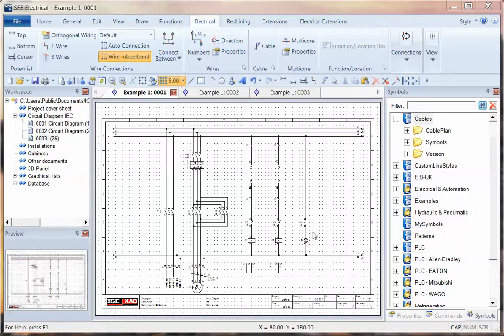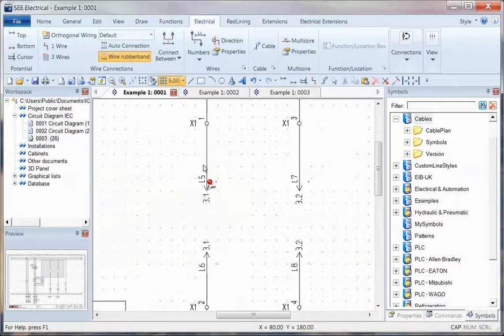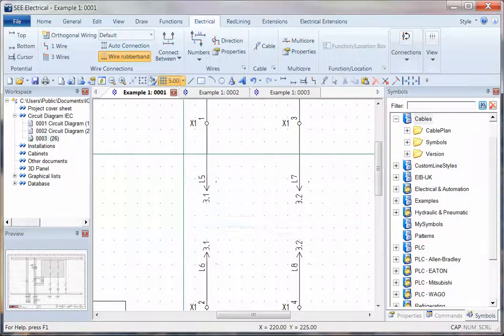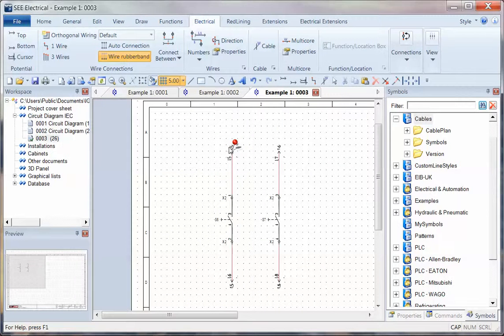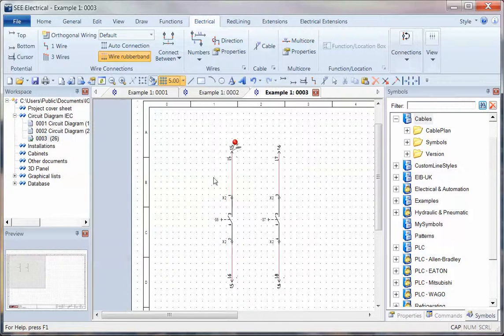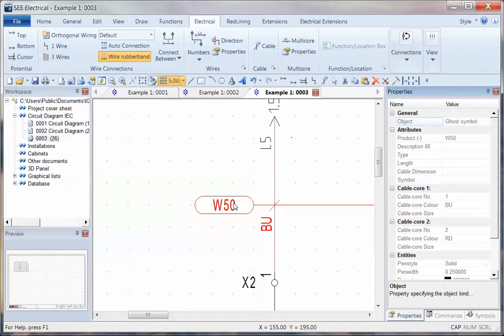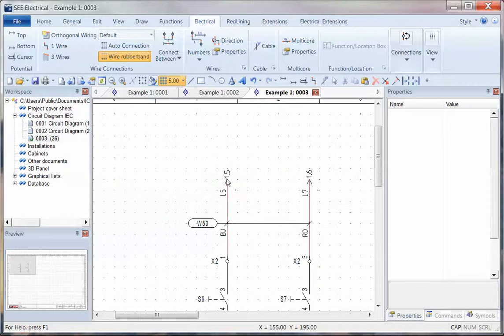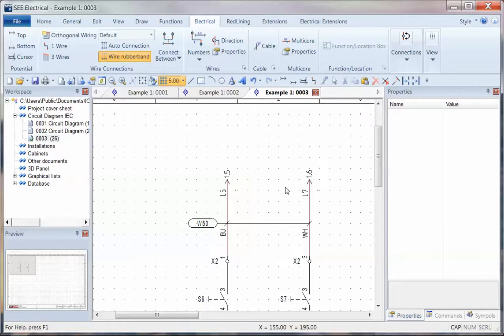Copy Ghost command in See Electrical Advanced V8R1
Demonstration of the 'Copy Ghost' command from See Electrical V8R1 Advanced level package. This allows cables, terminals, and symbols to be copied within a project to show a linked representation of the original. Changes made on the original auto-update on the ghost copies.